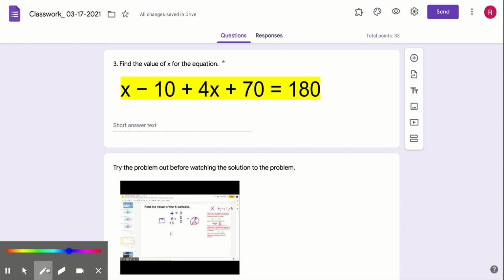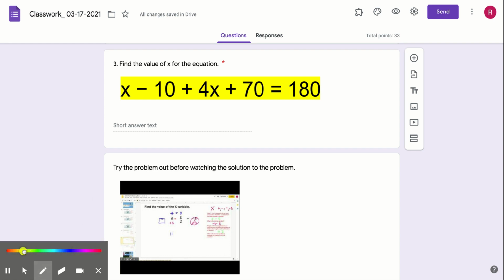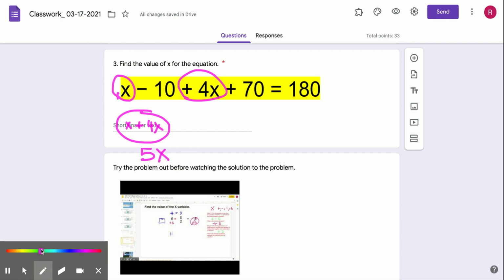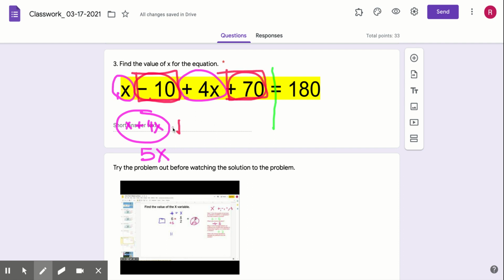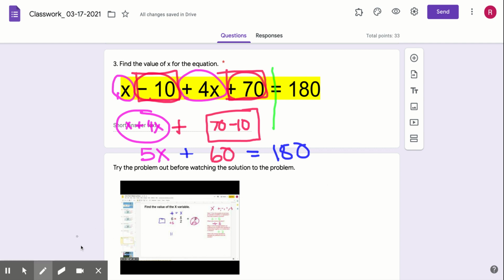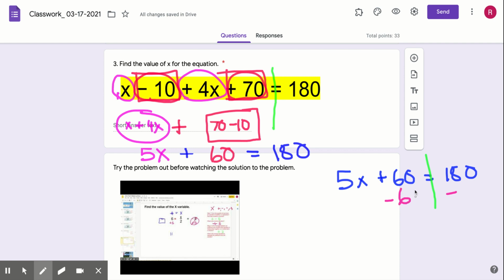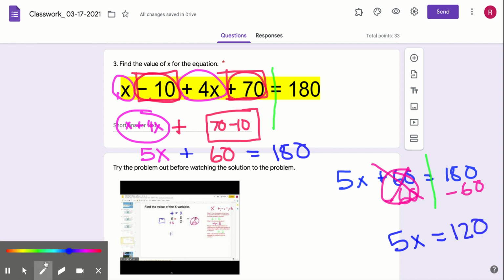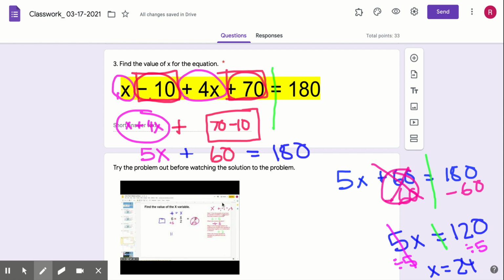#3. Classwork_ 03-17-2021 - Google Forms